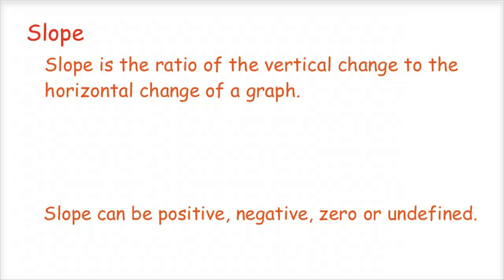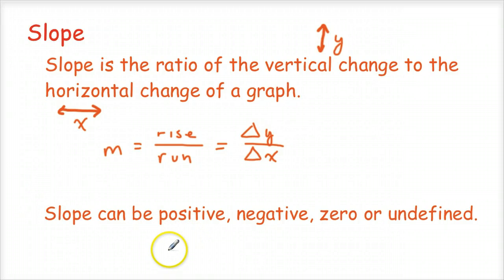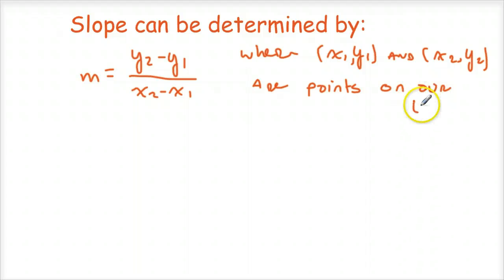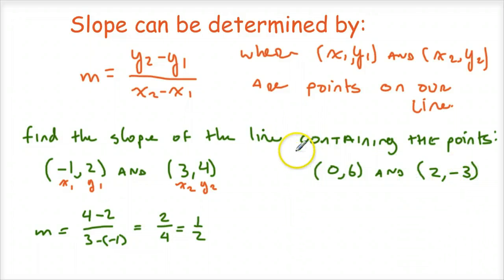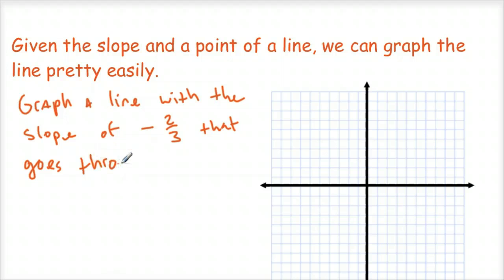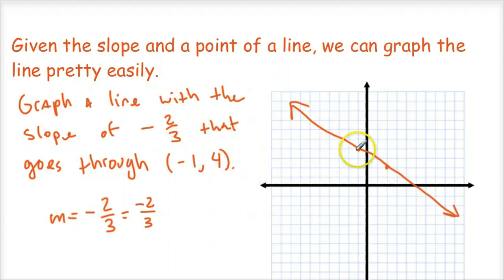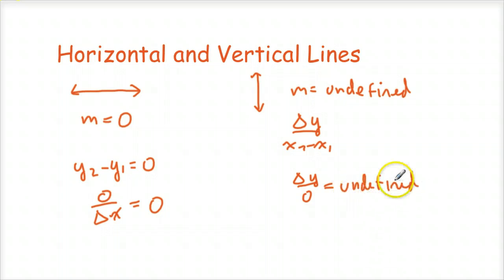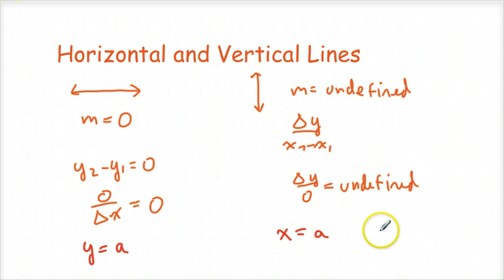PreCalc - Slope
Video on the topic of slope including determining slope given two points on a line, graphing a line given slope and a point on the line, and addressing the slopes of vertical and horizontal lines.